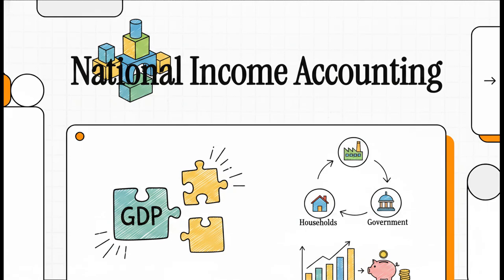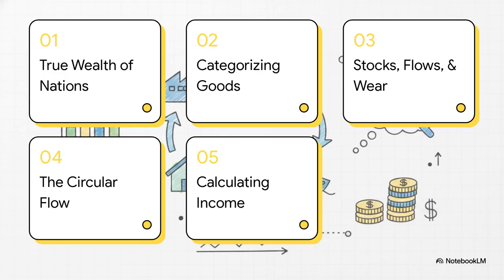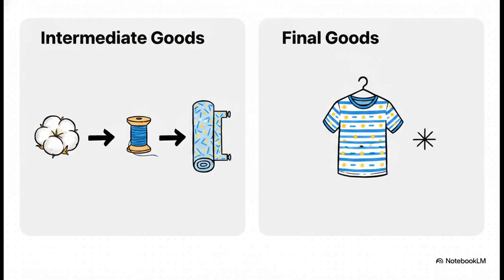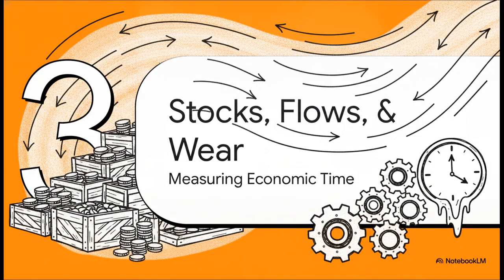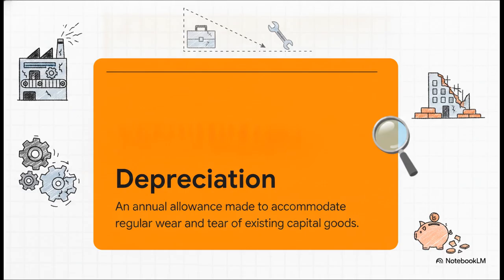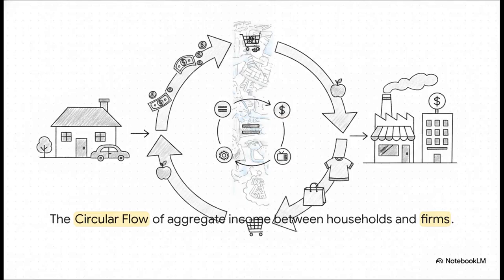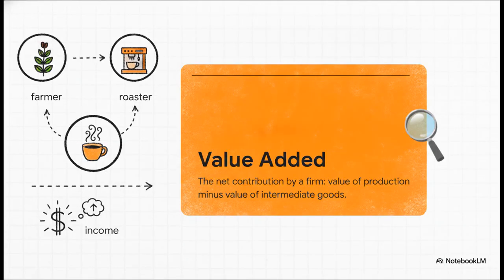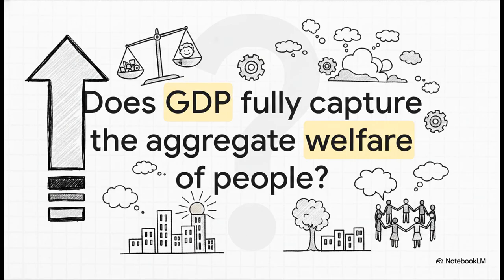NATIONAL INCOME ACCOUNTING | The Engineer Owl